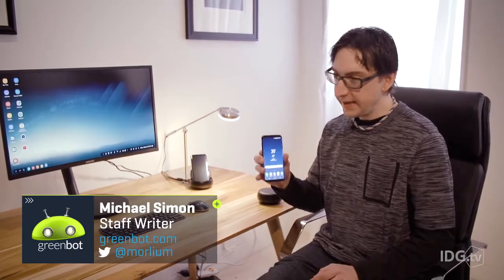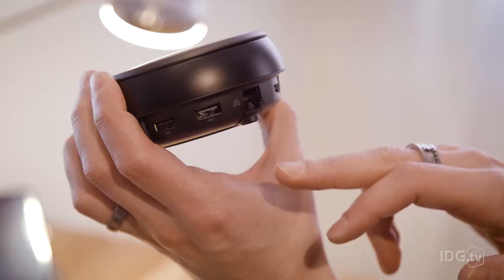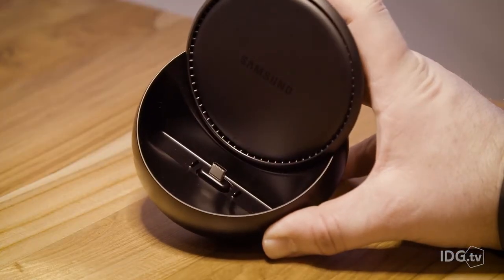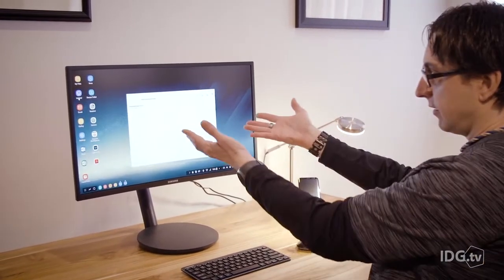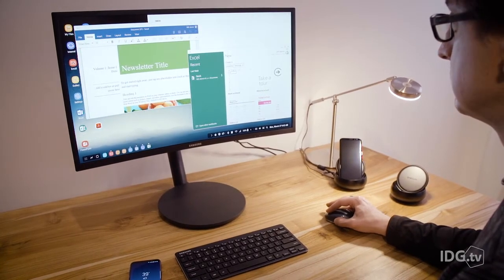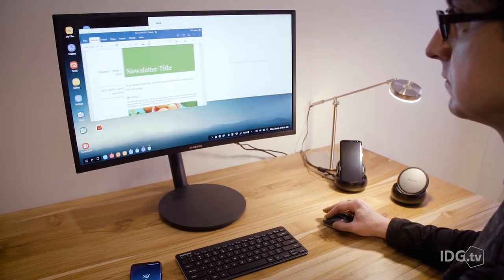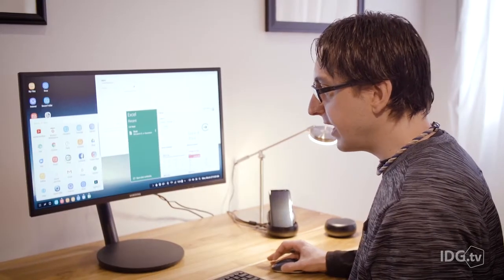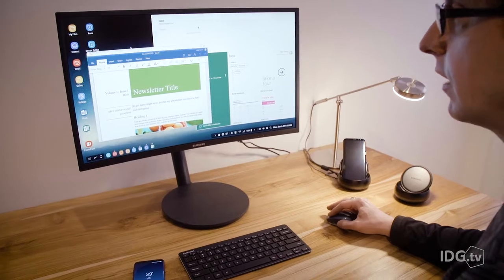Dex: Så vill Samsung göra din telefon till en dator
Den nya dockningsstationen kopplar din telefon till en datorskärm via hdmi-porten.